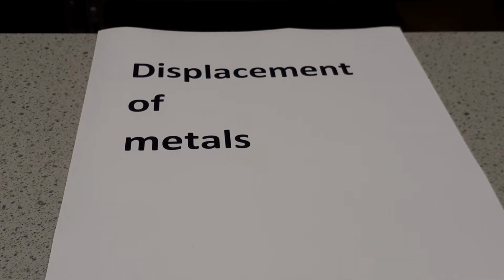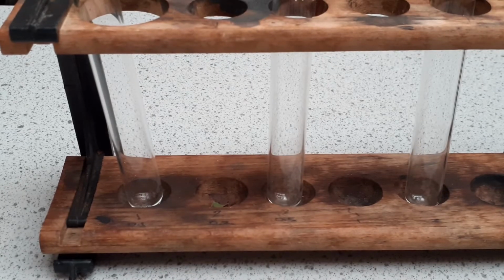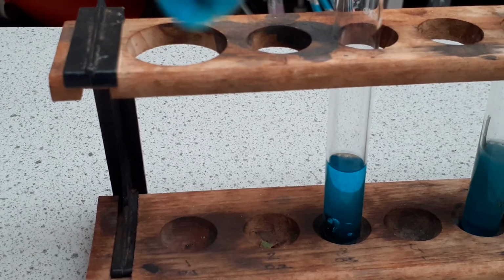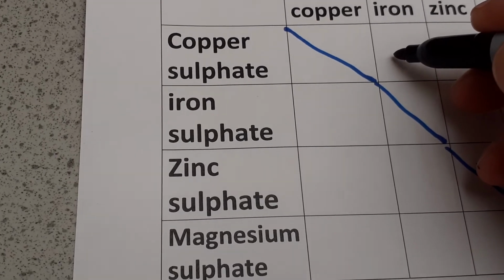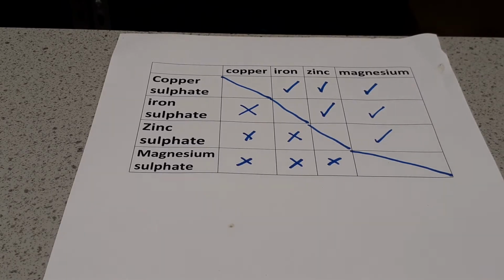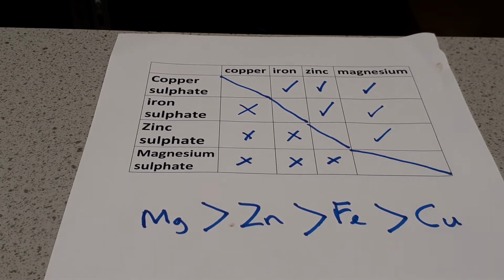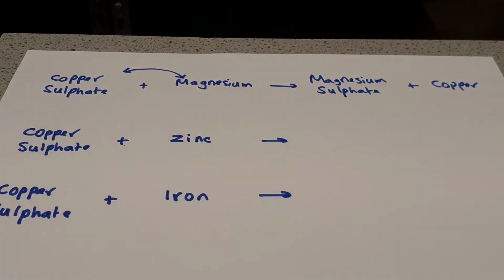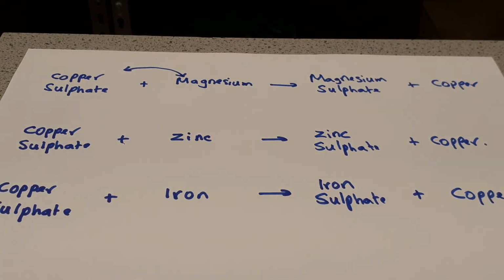displacement of metals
experiment to determine order of reactivity. Products of reaction. Displacement rule.